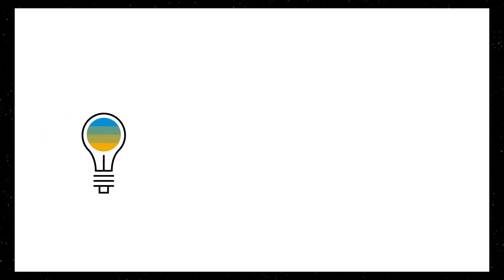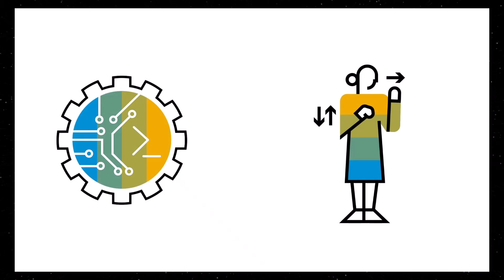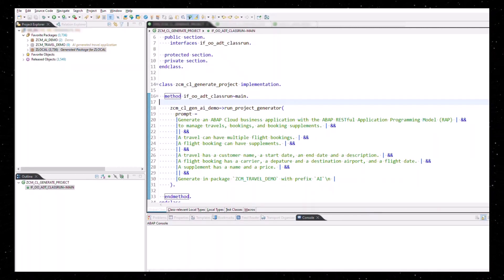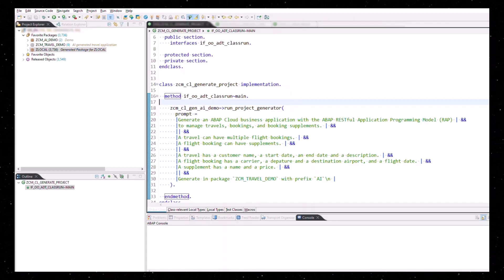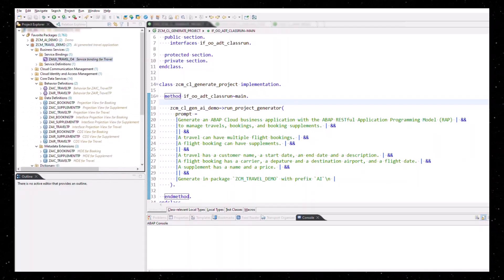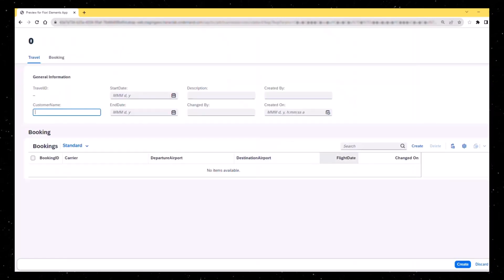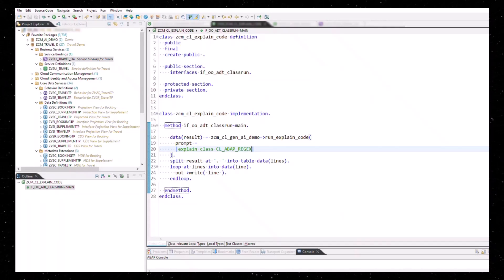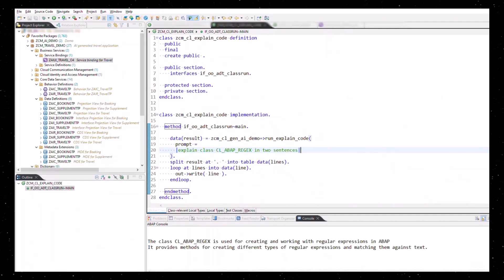Next Level ABAP with Generative AI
Explore the power of a GPT prototype for ABAP in this Labs Preview video. Learn how Generative AI can revolutionize ABAP development by creating code from scratch, building new RAP applications, simplifying code comprehension, identifying and resolving coding issues, and generating test classes to ensure enterprise-grade quality. Understand how you can adapt your classic ABAP code for cloud readiness in SAP S/4HANA, for both cloud and on-premise solutions. Witness how Generative AI can enhance the efficiency of ABAP developers.

00:00 Intro
00:47 Generate Artefacts
02:16 Explain Code
02:50 Outro